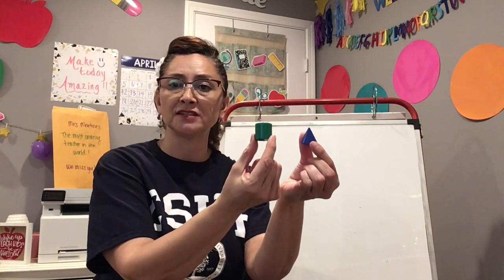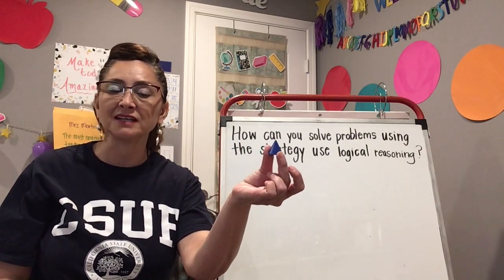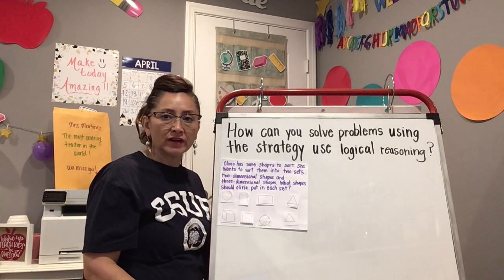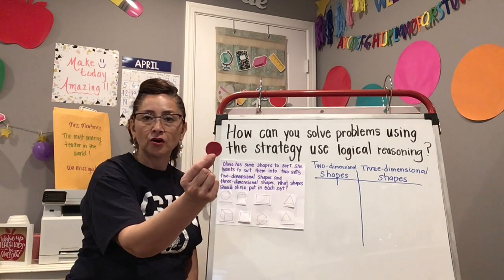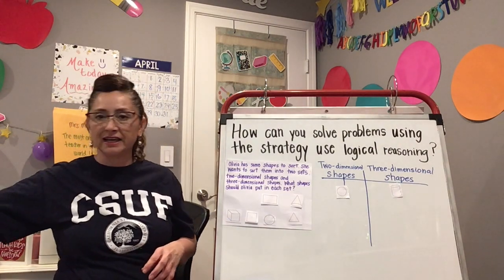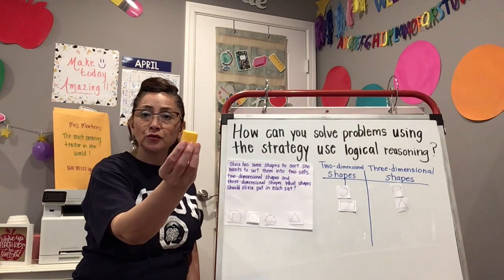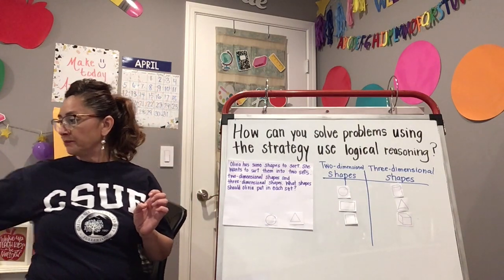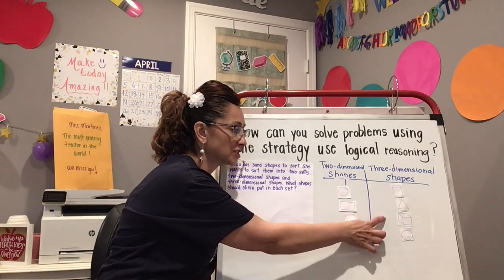Compare 2D and 3D Shapes Lesson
This video is about Compare 2D and 3D Shapes Lesson